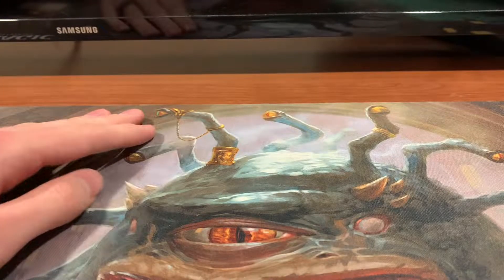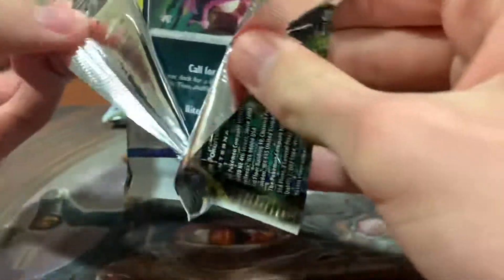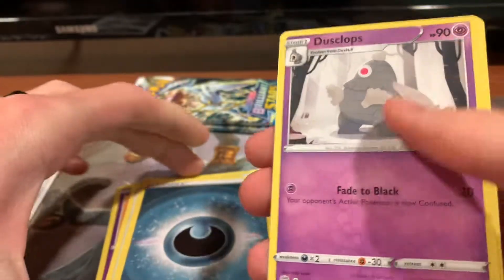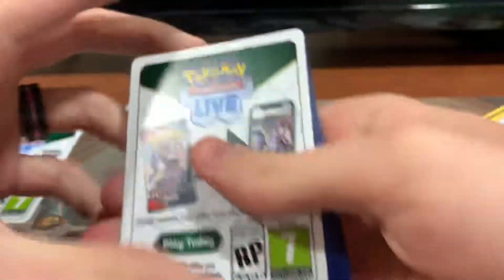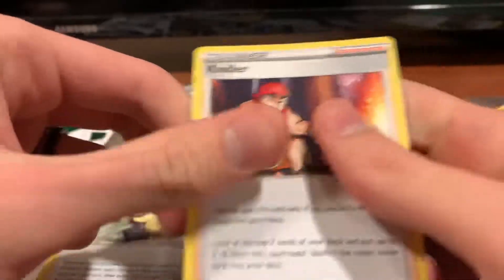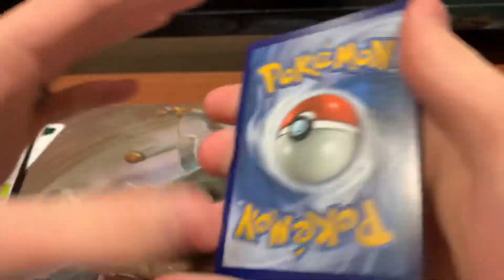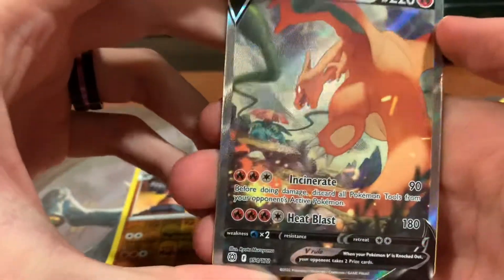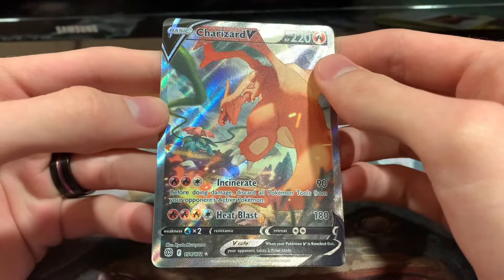(FULL ART CHARIZARD) Pokémon Brilliant Stars Booster Opening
Super nice pull in todays video!! Absolutely love the alternate art print of Charizard!!